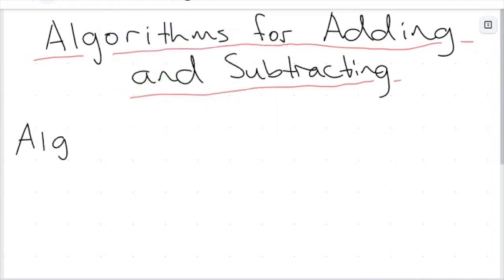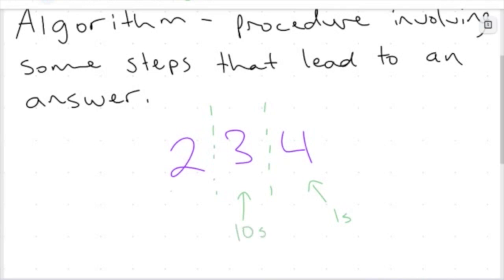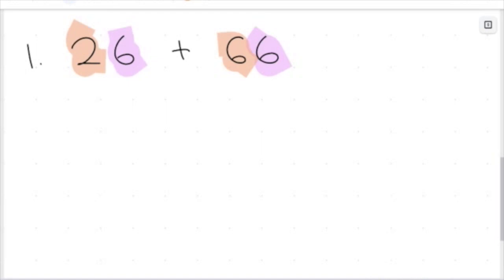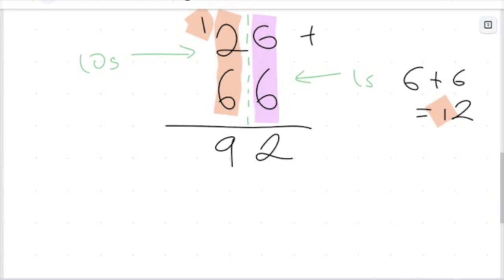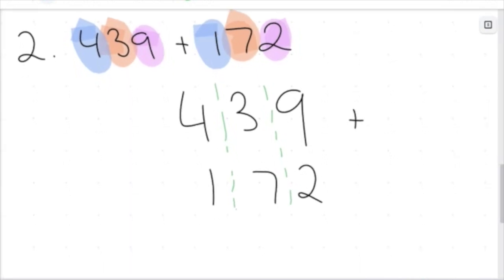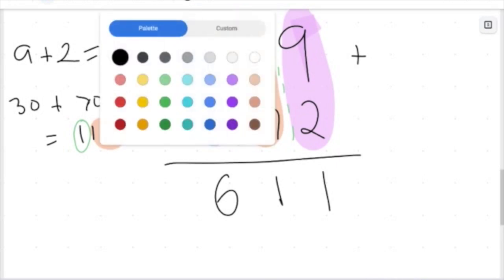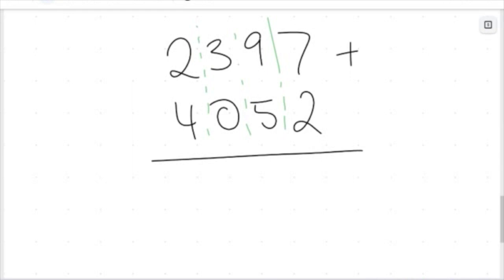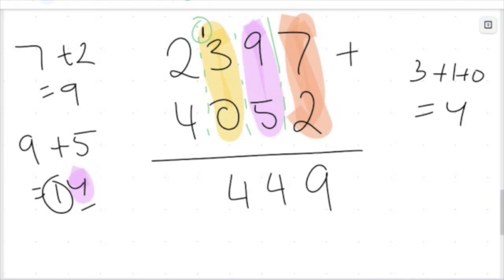Algorithms for Adding Numbers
In this video we will explore our final strategy for adding any numbers regardless of how big they are without using a calculator.